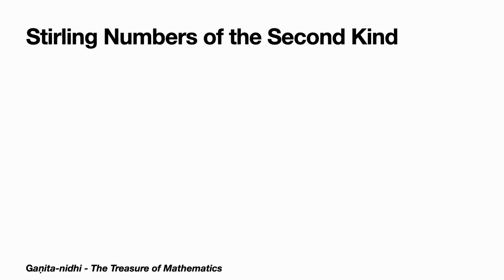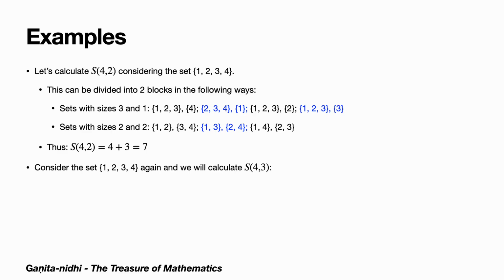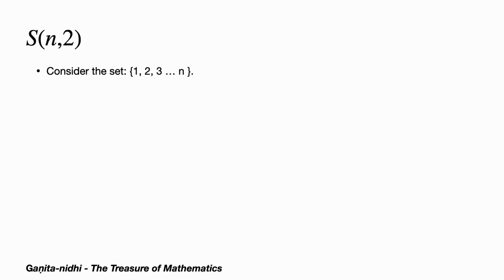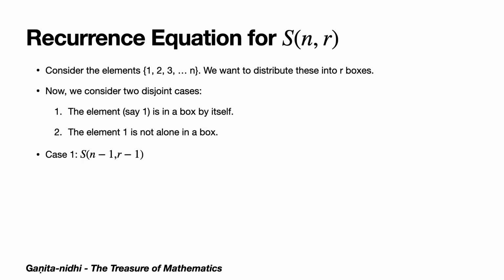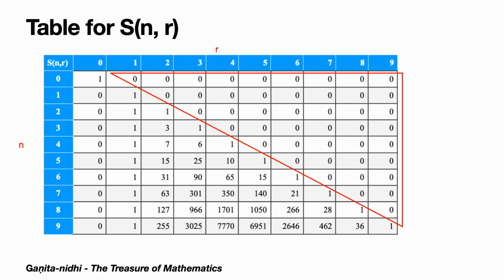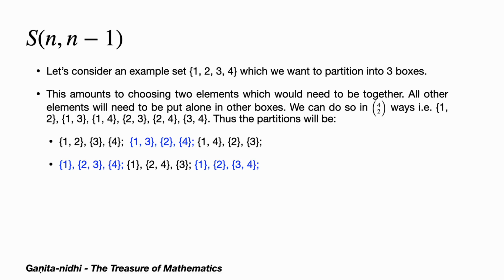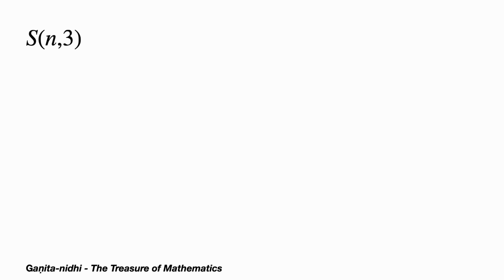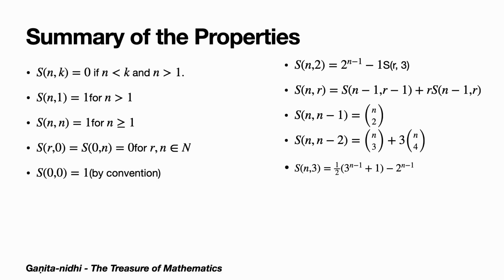Stirling numbers of the Second Kind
We look at Stirling numbers of the second kind and a few of its properties.